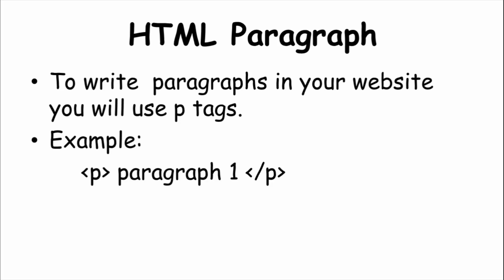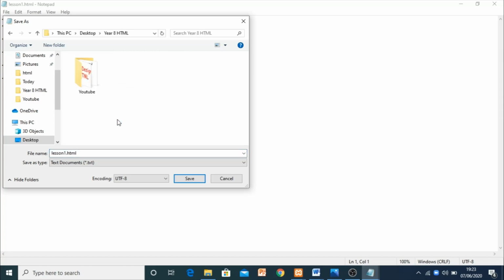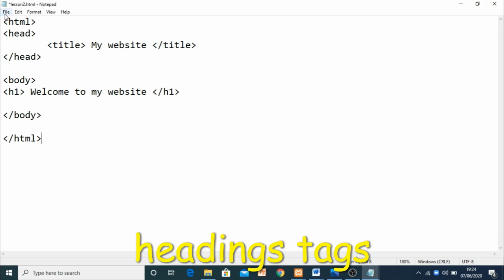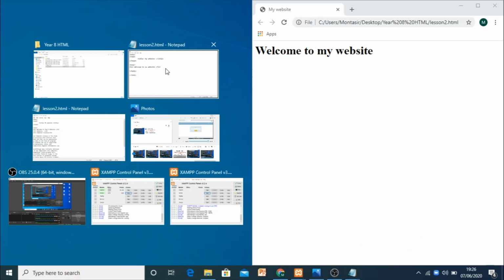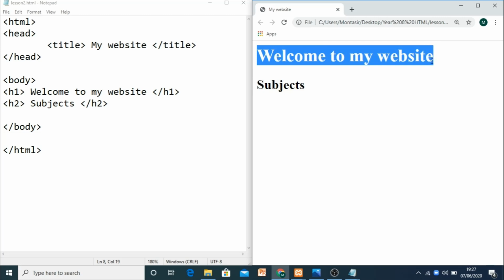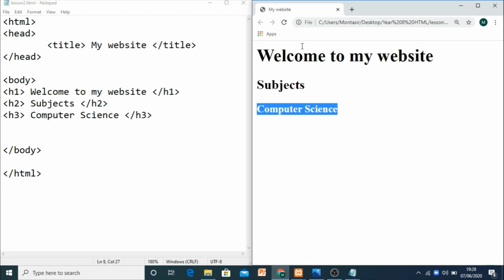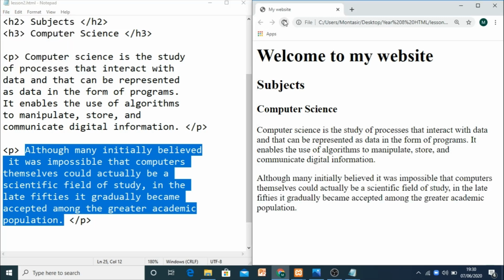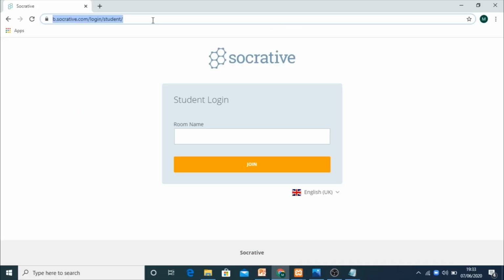KS3 Webdesign tutorial HTML Lesson 2 Headings and Paragraph